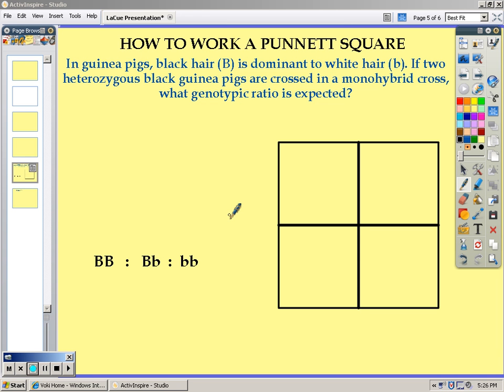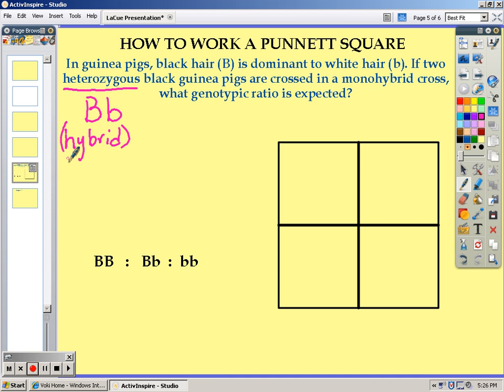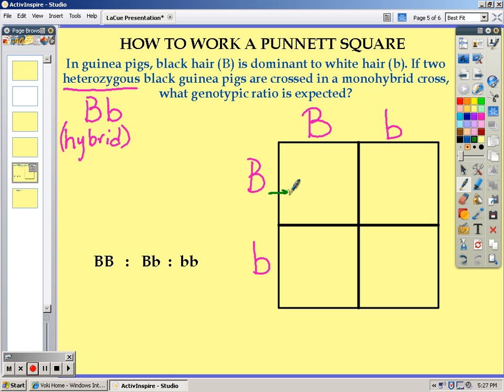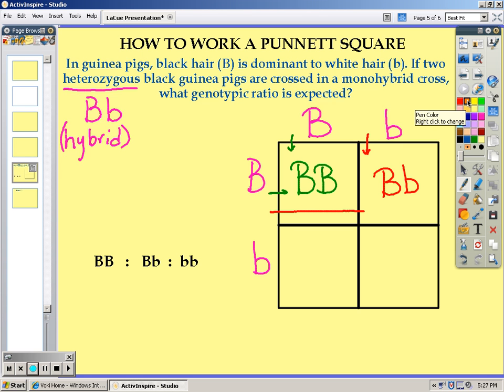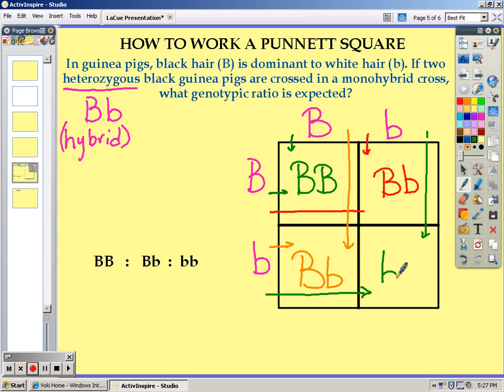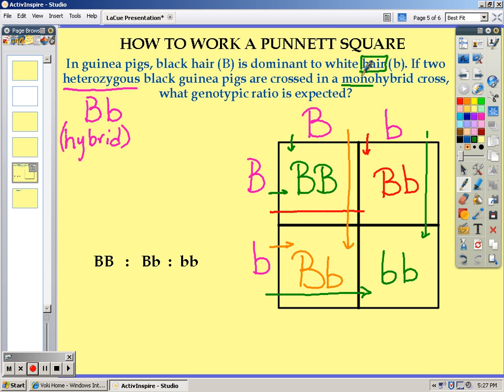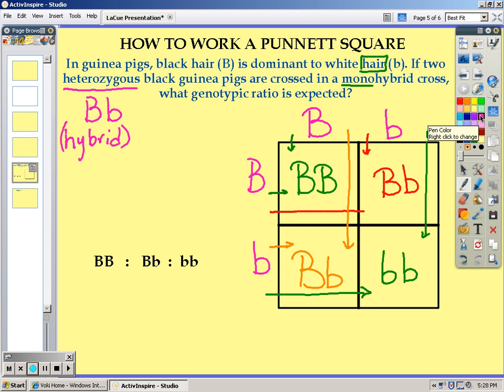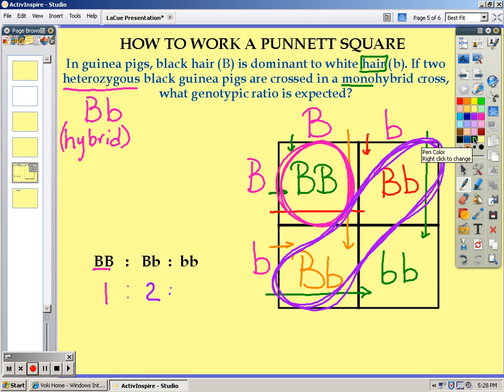How to Work a Punnett Square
How to work a basic Punnett square. Tips on answer word problems dealing with punnett squares.